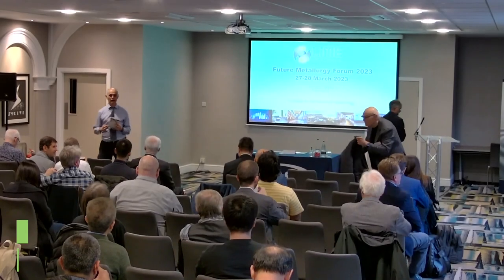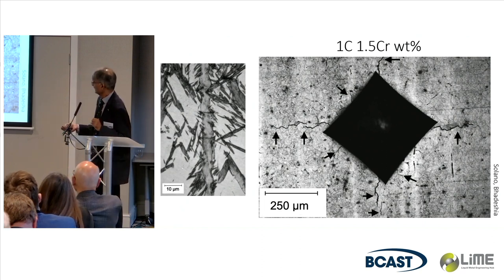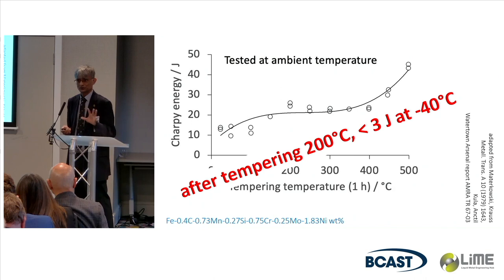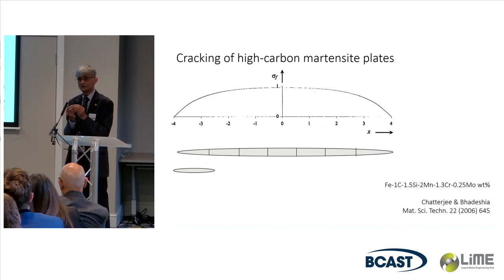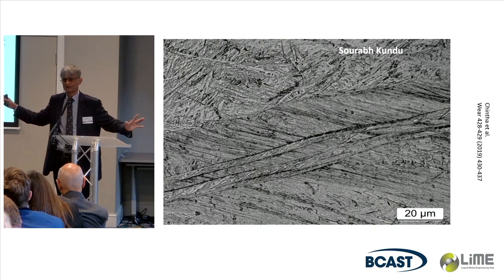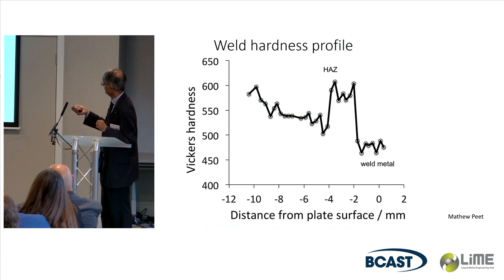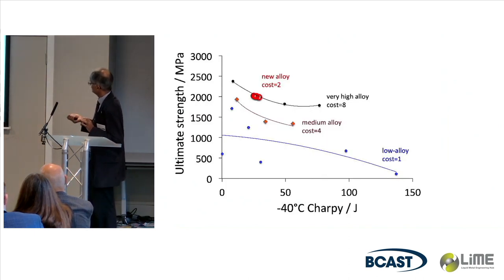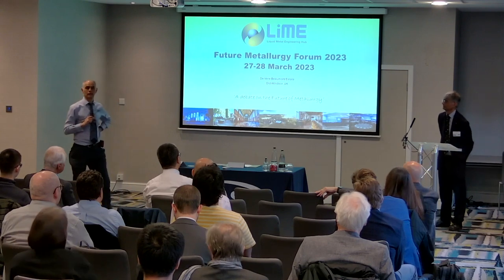13: LiME Future Metallurgy Forum - Session 6: Prof Sir Harry Bhadeshia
Presentations from the Future Metallurgy Forum 2023: Commercially viable strong steel with grain size of 0.4 micrometres.